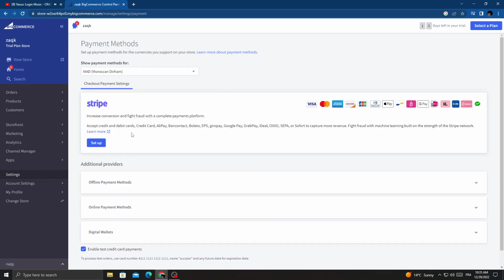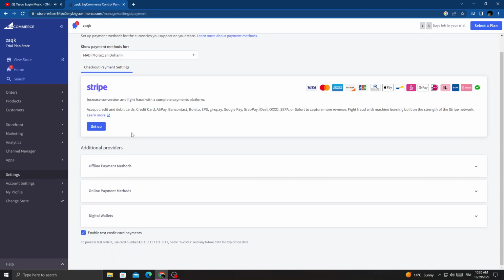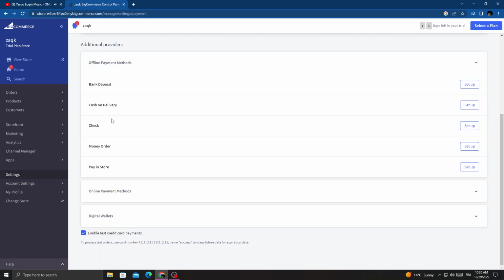How to Edit and Change Payment Methods Settings on Bigcommerce Easy and Quick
in this video we discuss :